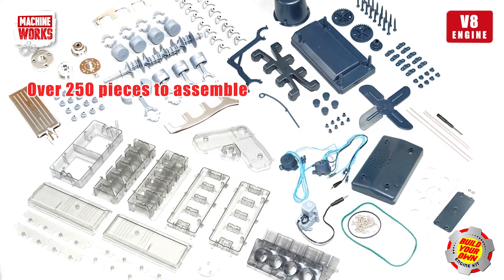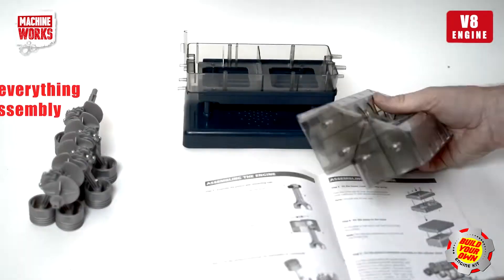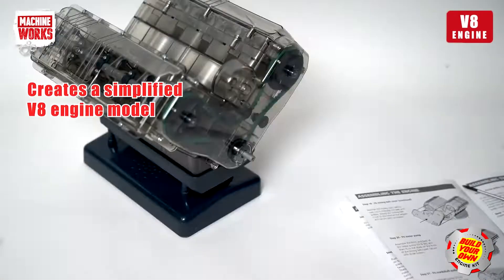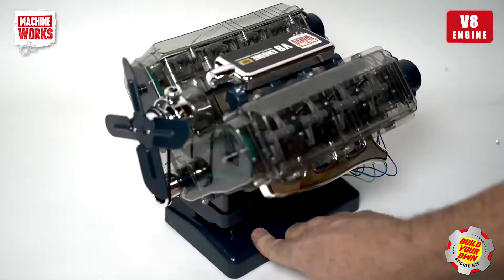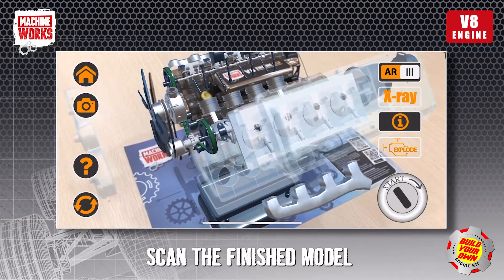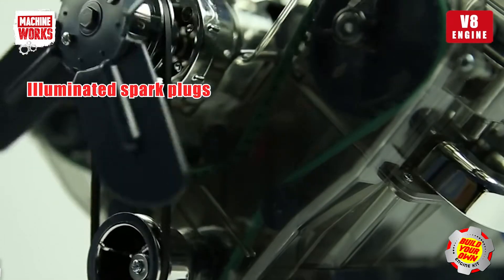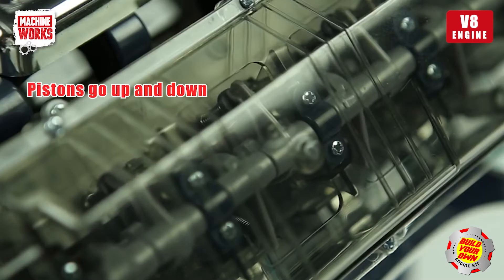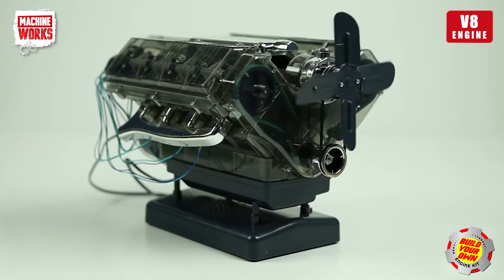Machine Works - V8 Engine Kit. Build, AR App & Engine Demo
Build a fully functional, motorised model of a V8 petrol engine.
This model is a greatly simplified version of a real V8 car engine featuring realistic V8 sound and illuminating spark plugs. Contains over 250 pieces and all that you need to assemble the model.
Comes with a detailed manual giving you step by step instructions as well as interesting information about V8 engines.
Discover how internal combustion engines work via a special augmented reality App available via your smart phone. This creates an interactive experience with the finished model so you can see an exploded view of the engine with 5 animations of key components and detailed descriptions of 11 different engine parts plus the engine sound.
Brings the  workings of the V8 engine to life!
Kit includes free access to the AR App, accessible from both the Apple and Google Play Stores.
Smart phone not included.